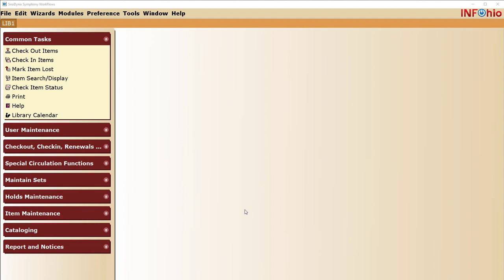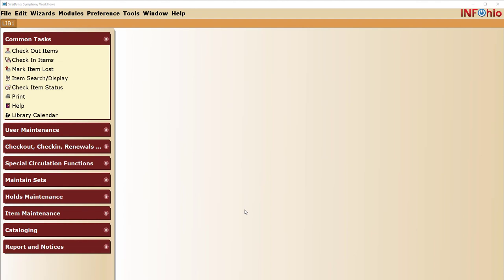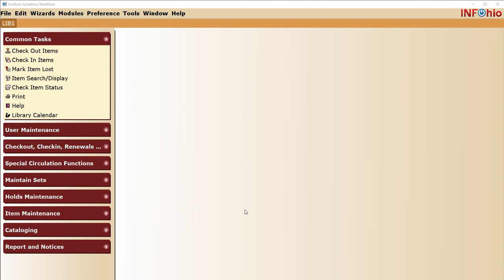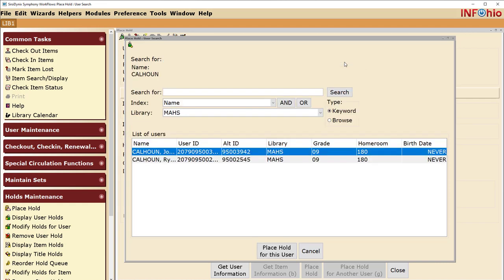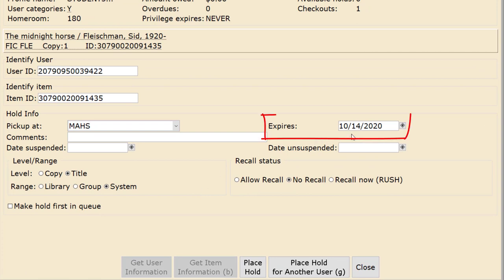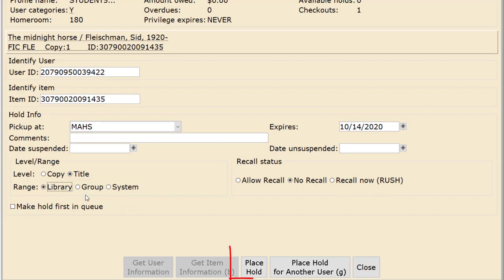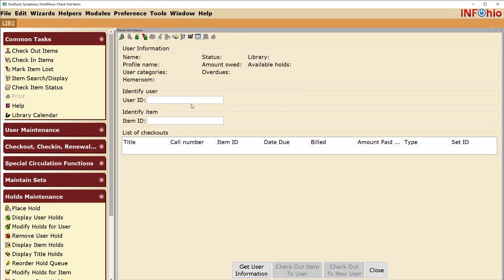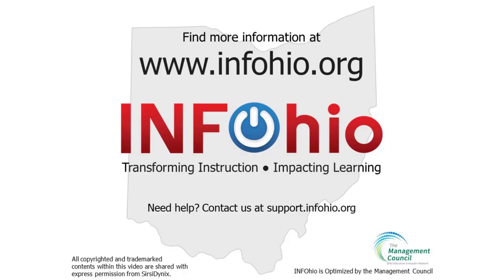Placing a hold using WorkFlows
How to place a hold in WorkFlows library software